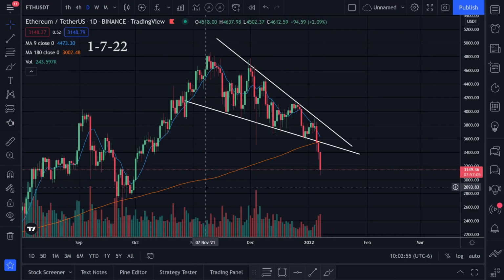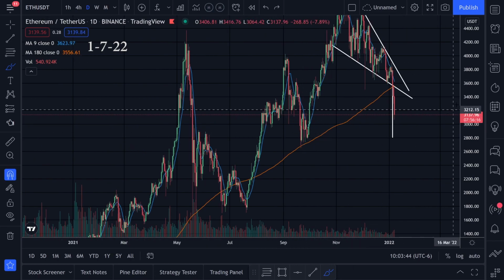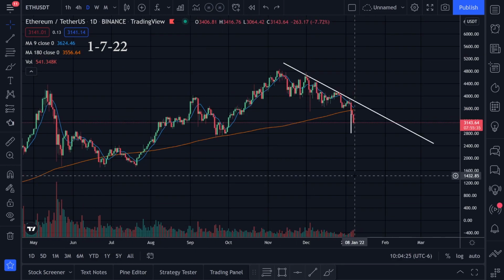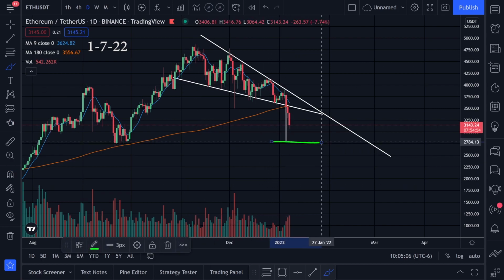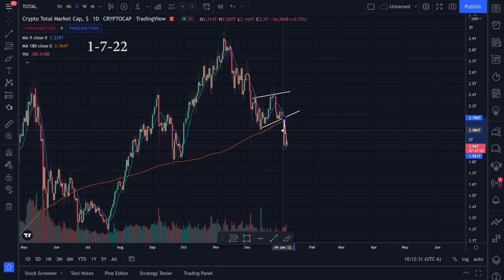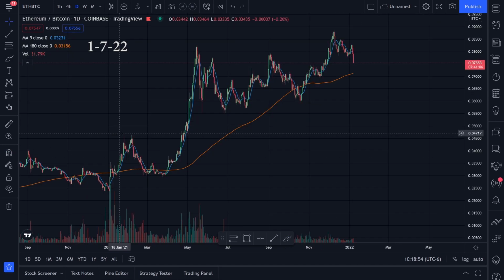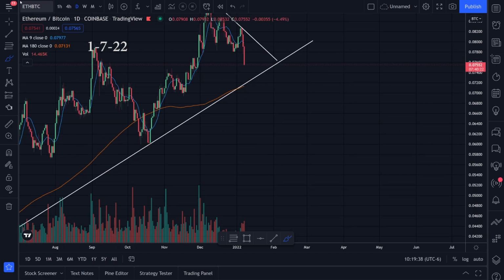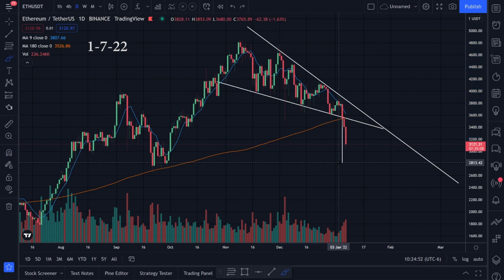Ethereum Faling Wedge Broke To The Downside ETH Analysis Today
Ethereum has been in a falling wedge and it broke to the downside

ETH broke to the downside I am looking at 2800 for a target I think it lines up with the previous support hopefully the price can stay above that area and not form a lower low.